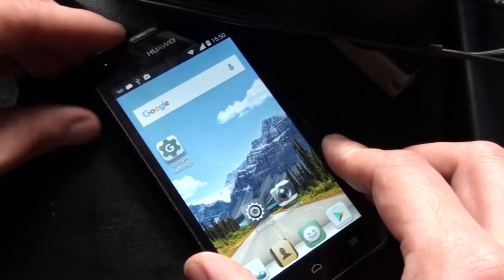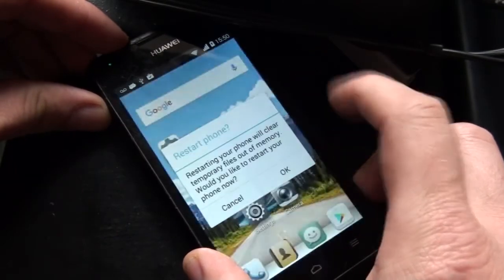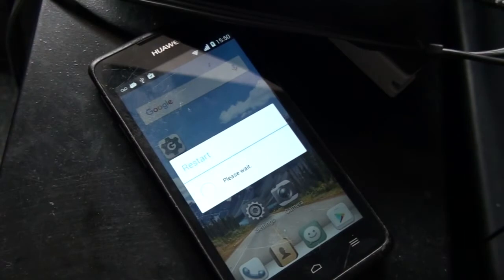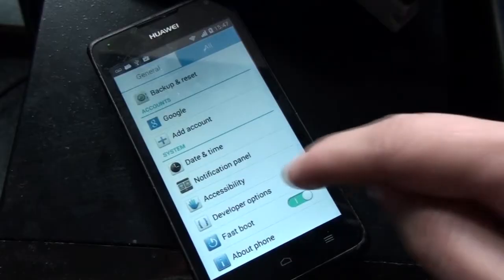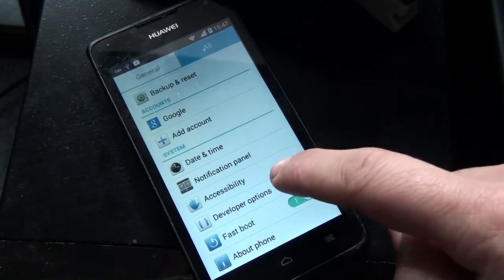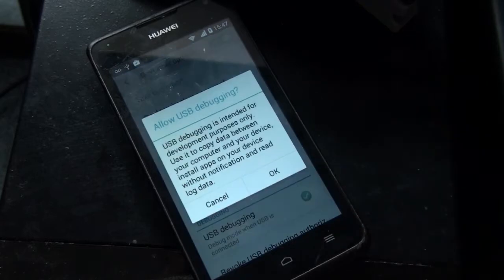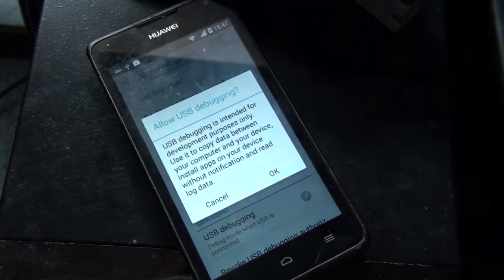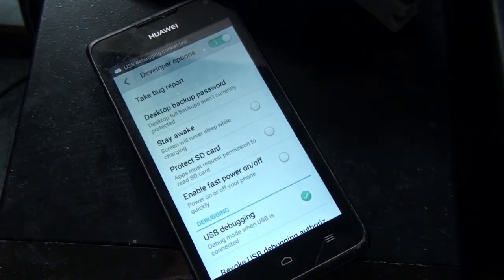2017: Android phone won't connect to computer ( USB Prompt Box THE QUICKEST FIX's )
Buy your USB Cable / Extension Cable here on Amazon today for your smartphone on the following links

Don't be a victim of fake memory cards buy only genuine cards

SanDisk

Kingston

Now about the video, then I never thought that I'd be making another " Smartphone Wont Connect To Computer " video on a Sunday afternoon.

But it still appears that allot of you people are still having problems with connecting your smartphones to your computers.

So here is my 2017 quick tips to hopefully help you sort this problem of yours out.

1) Restart both your smartphone and computer at the same time, if that did not fix the problem then try the next tip.

2) Take the battery out of your smartphone for 20 seconds and then put it back in and reboot the phone. If that did not fix the problem then try the next tip.

3)  Use a different USB cable, sometimes USB cables fracture their internal wires through every day  wear and tear.

If this did not fix your problem then try the next tip.

4)  Use a different USB Port on your computer.

Over time, then with wear and tear on your USB Ports on your computer they can become faulty, so try and connect your smartphones cable via a different USB Port on your computer.

5)  If you have it switched on, then turn off the Developers Options mode on your smartphone.  If this did not fix your problem then try the next tip.

6) Turn on the USB debuggin mode, this can be found in the Developers Options Mode. If this don't fix your problem then try the next tip.

6)  If your problem continues to exist, then try recording your photographs / videos / music etc direct to an SD Card instead and NOT to the internal memory of the phone... that way you can remove the SD Card from the phone and connect it to your computer via an SD Card Adapter

This is a " work around " solution.

If this did not fix your problem then your phone may be faulty and may be repaired by a professional.

Good Luck As I Hope You Solve This Frustrating Problem Of Yours !!

instragram: @digatalslrlife